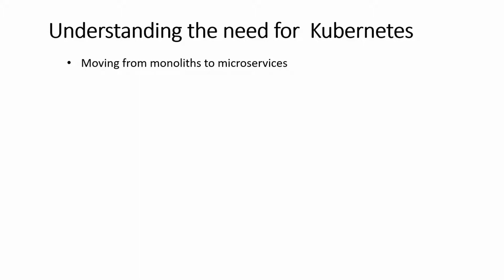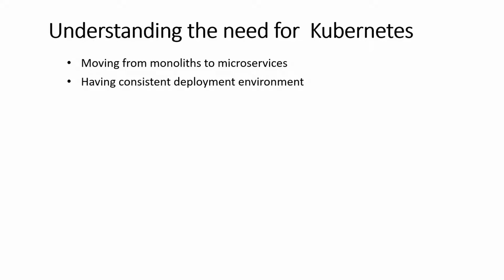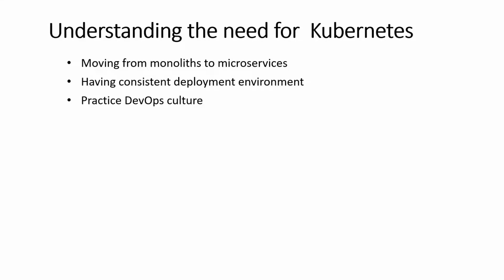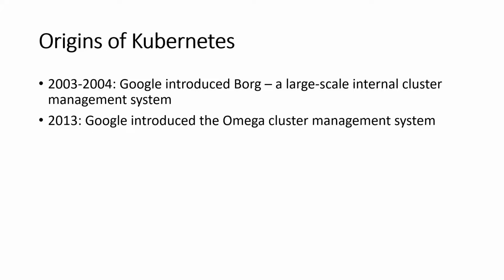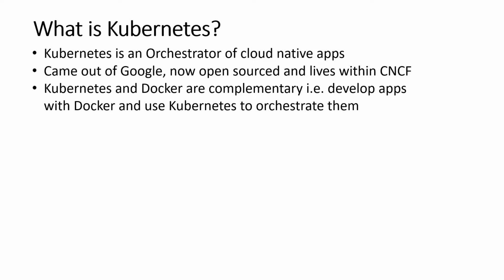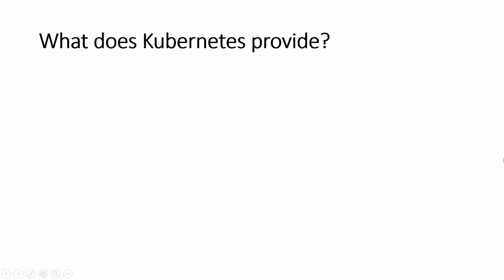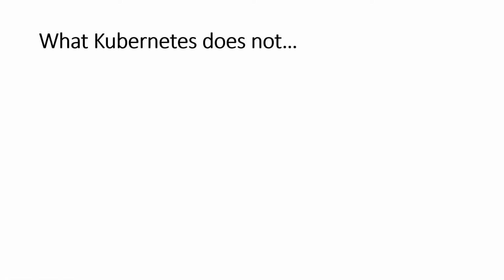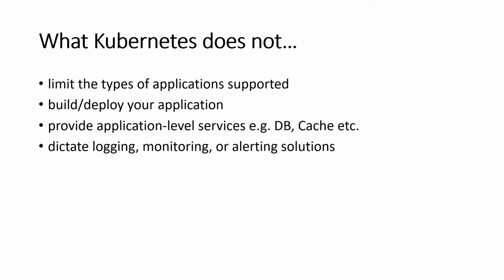Kubernetes Simplified | Kubernetes introduction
This is the first video in the series Kubernetes Simplified. In this we will understand the need for Kubernetes, its origins, what Kubernetes is, what it provides, and what it doesn't.

Timestamps

00:00 Introduction
00:16 Understand the need for K8s
02:33 Origins of Kubernetes
03:21 What is Kubernetes
04:35 What does Kubernetes provide
05:36 What Kubernetes does not...
06:19 Outro